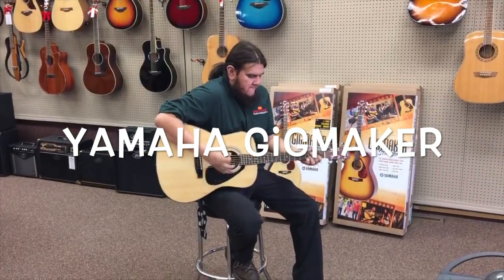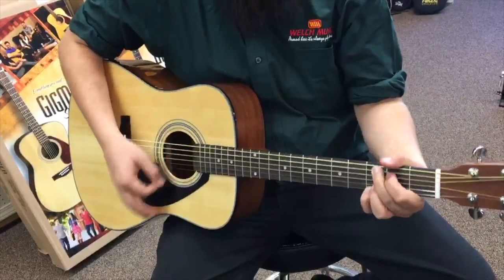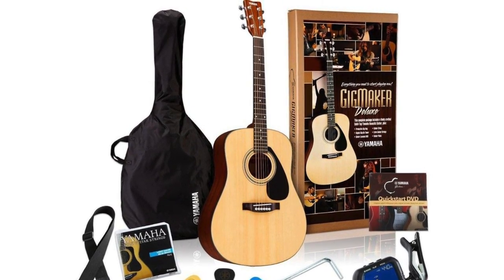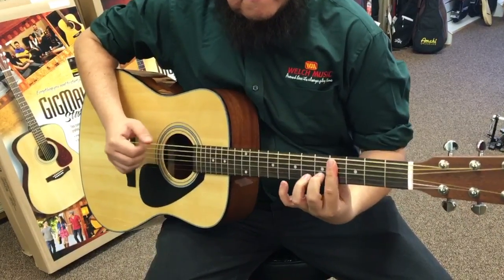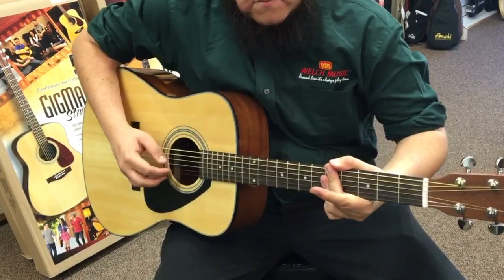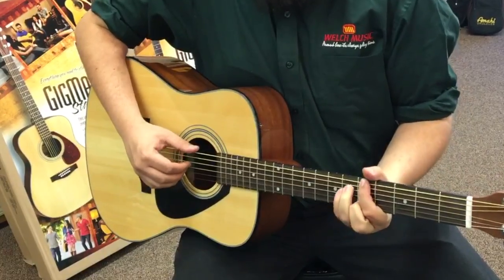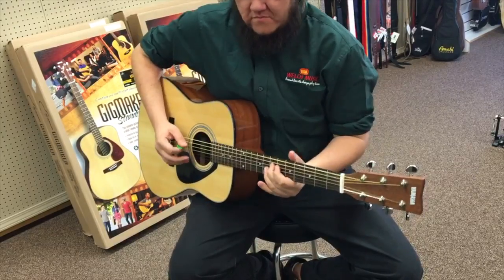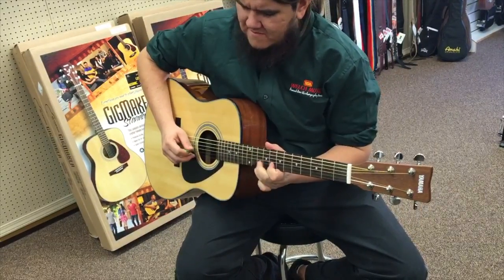Yamaha Gigmaker Acoustic Guitar Package